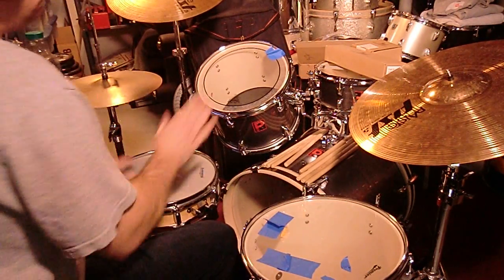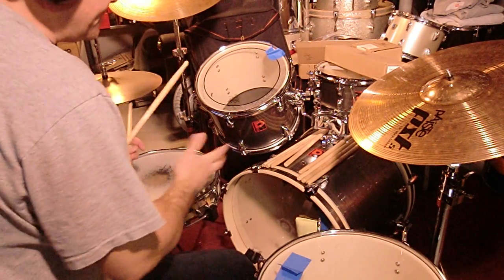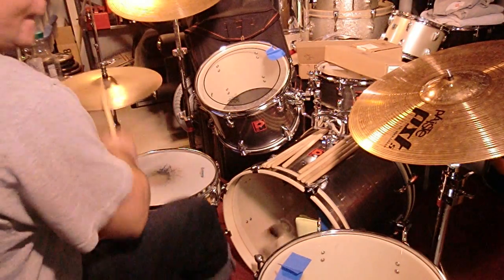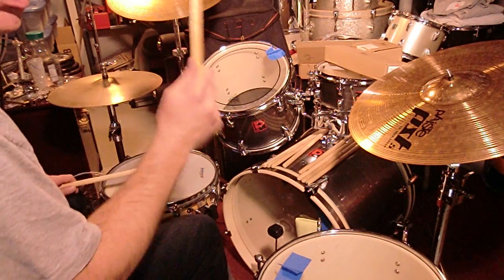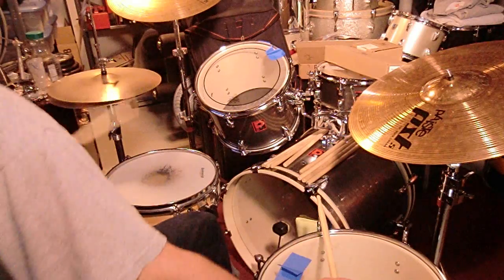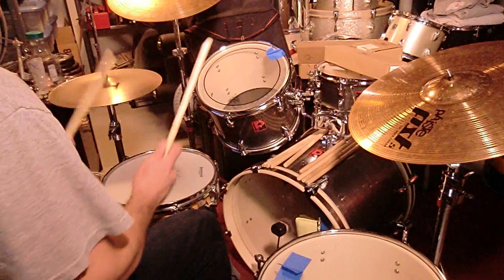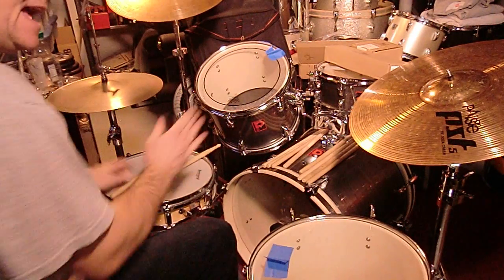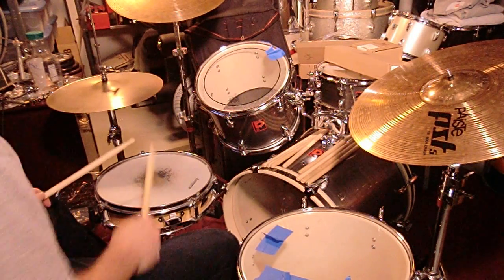Led Zeppelin's DARLENE * Drum Lesson *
Originally meant for 1979's In Through The Out Door, DARLENE rocks its way thru 1982's CODA.

A classic Bonham/Page/Jones riff.